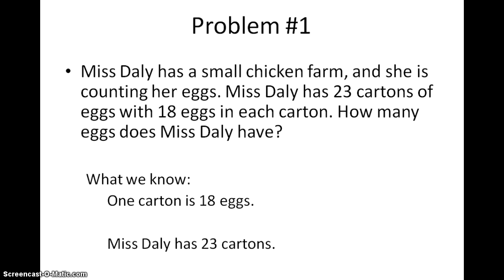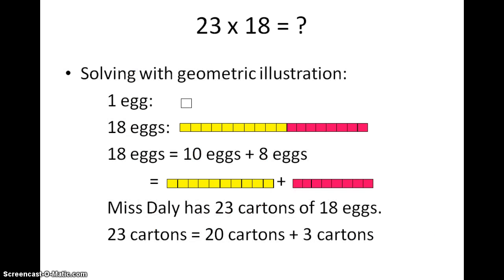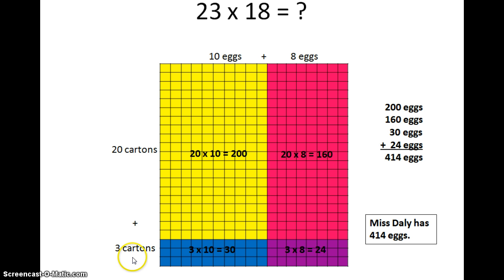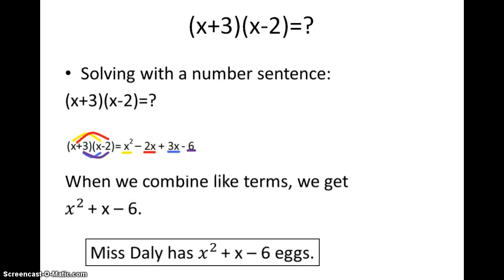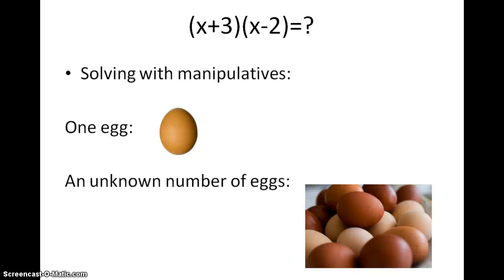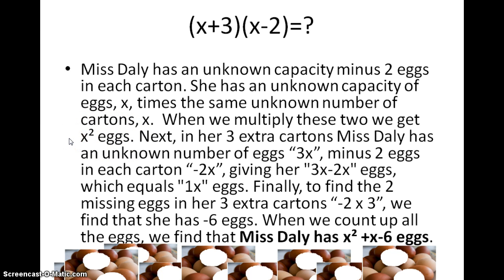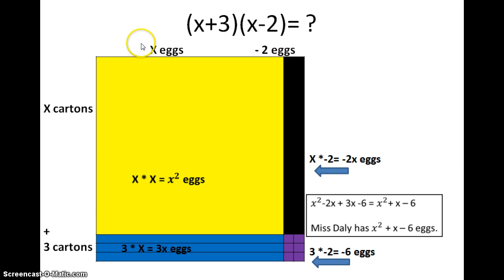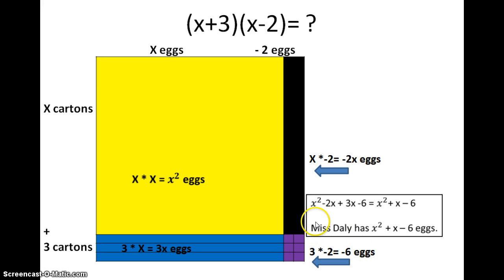Algebraic Multiplication With Eggs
Miss Daly's Eggs